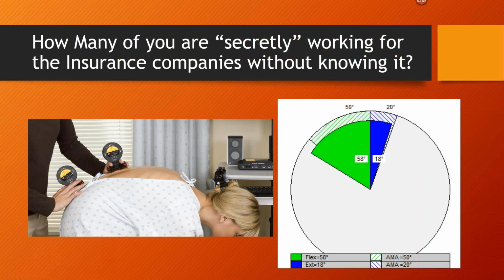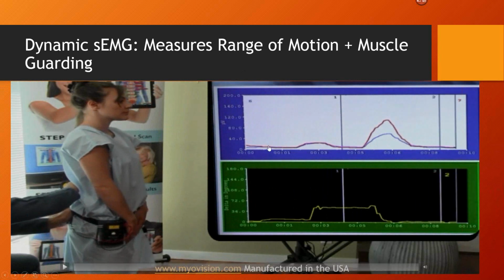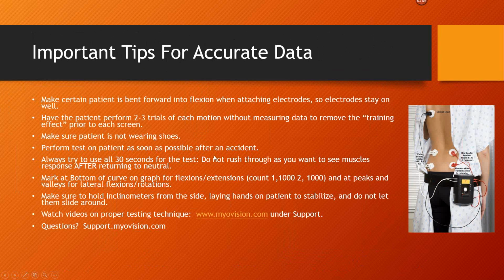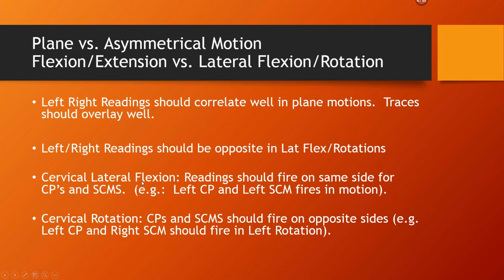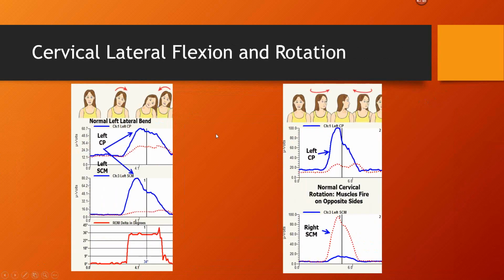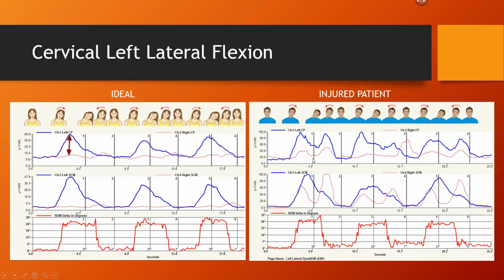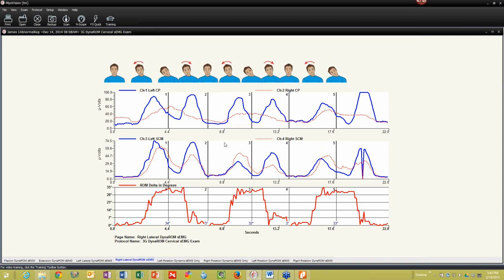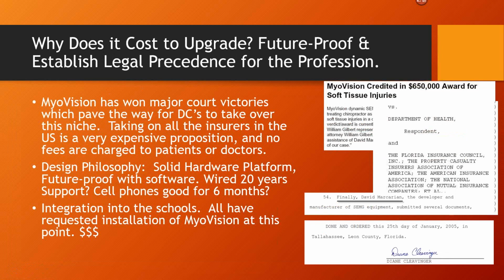Paradigm Shift in PI: New Technique for Evaluating Injury Pays Big for Patient Care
Inventor of MyoVision DynaROM, David Marcarian explains how simple it is to interpret DynaROM sEMG exams.
Davinci said: "Simplicity is the ultimate sophistication". Learning from this model, David Marcarian, inventor of  the MyoVision has created a new, extremely simple means of evaluating DynaROM exams.

Watch how simple it is to interpret and generate a report using the new tools in Feature Pack C.

Simple means of interpreting the test.
Proper billing codes for DyaROM.
Generating and customizing the report.